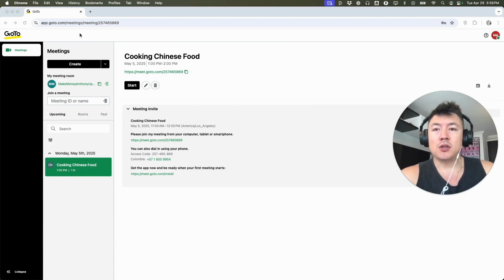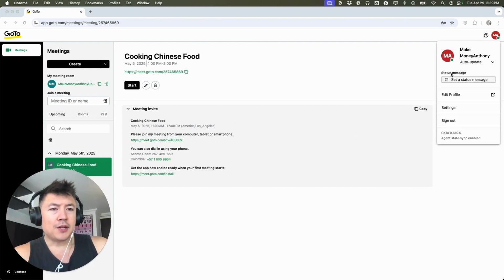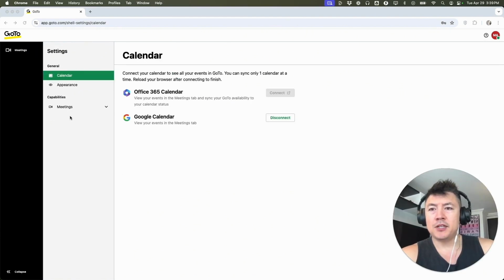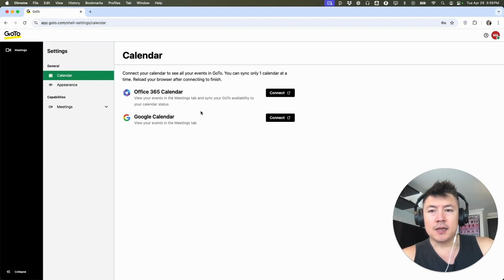✅ How To Unlink Remove Google Calendar From GoTo Meeting 🔴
GoTo Meeting is a professional online meeting and video conferencing platform developed by GoTo (formerly LogMeIn). It enables users to host and join virtual meetings from anywhere using a computer or mobile device. Key features include HD video, screen sharing, integrated audio, meeting recording, calendar integration, and customizable meeting settings. Designed for businesses of all sizes, GoTo Meeting supports real-time collaboration, making it ideal for remote teams, client presentations, training sessions, and webinars. Its intuitive interface and reliable performance make it a popular choice for secure and efficient virtual communication.